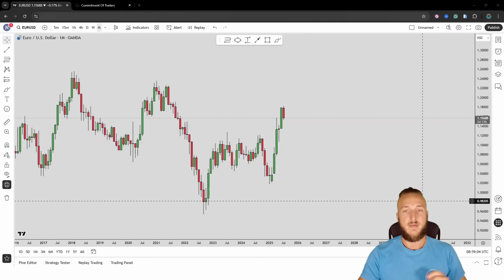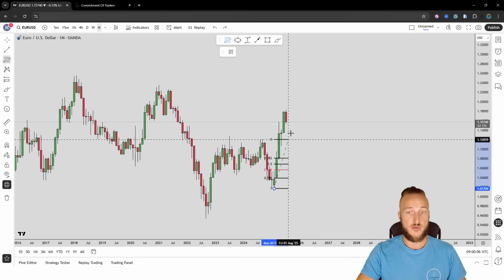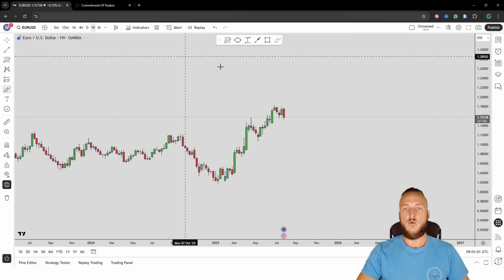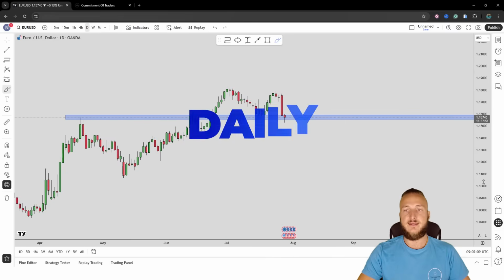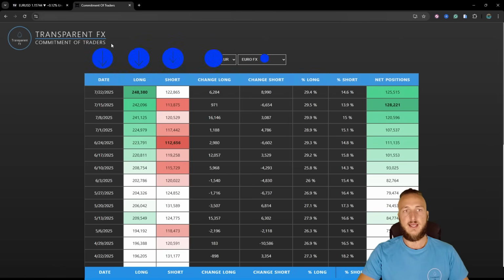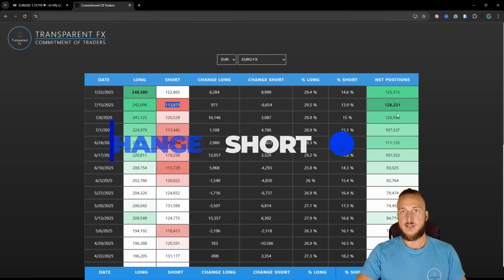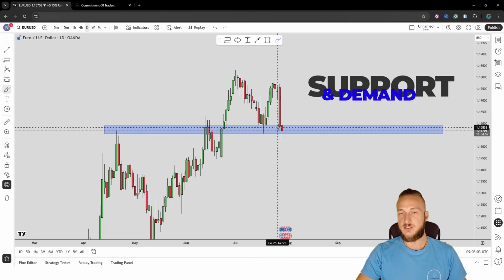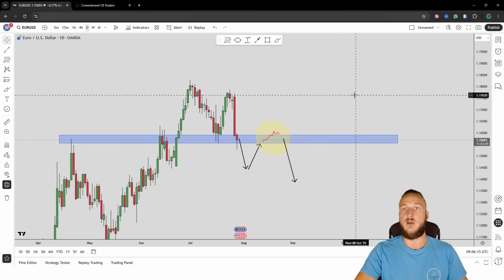EURUSD Analysis Today: Technical and Order Flow !